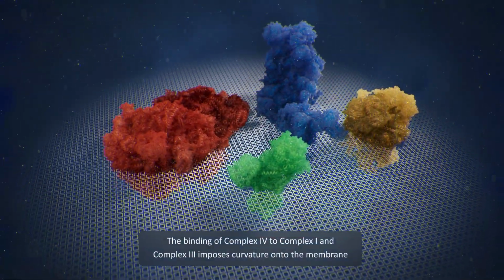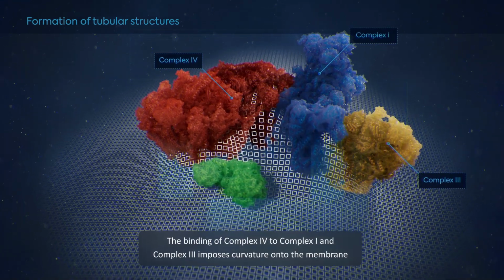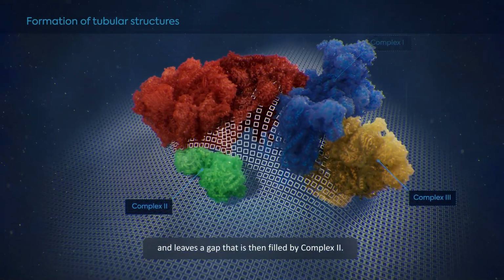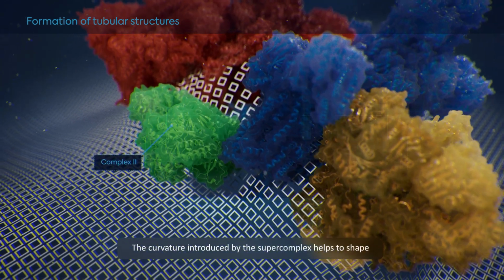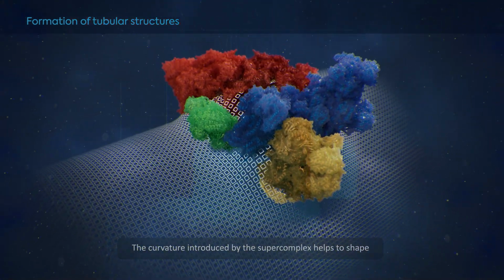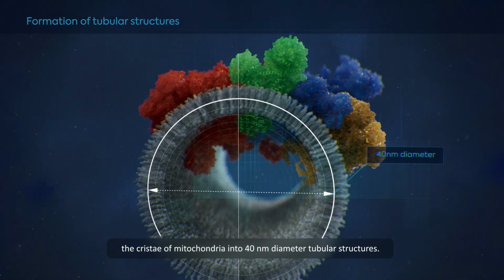Electron Transport Chain and ATP synthase in mitochondria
Mitochondria in action - the animation brings to life the dynamic processes of the inner mitochondrial membrane, showcasing how it transforms energy to sustain cells. This animation explores the intricate organization and function of electron transport chain complexes and ATP synthase, revealing how membrane curvature is induced for efficient ATP production. Based on research funded by the European Research Council and published in Nature ('Structural basis of mitochondrial membrane bending by the I–II–III2–IV2 supercomplex', this visualization captures the coordination of ~20 million atoms working together to power cells.